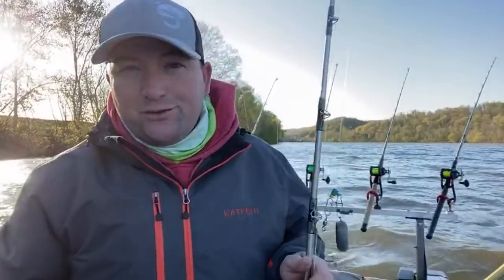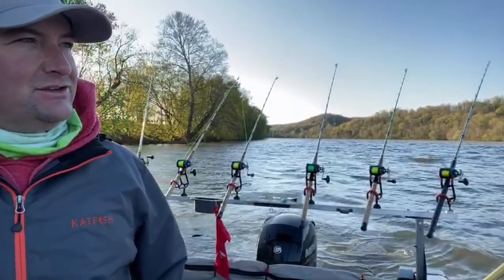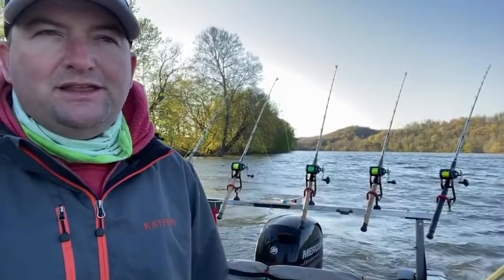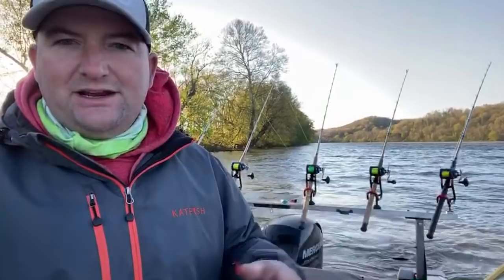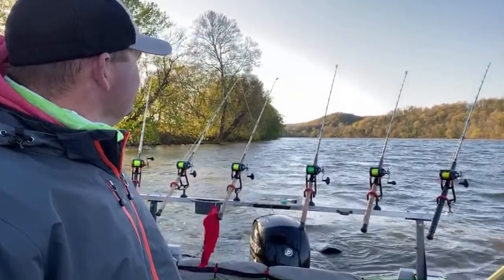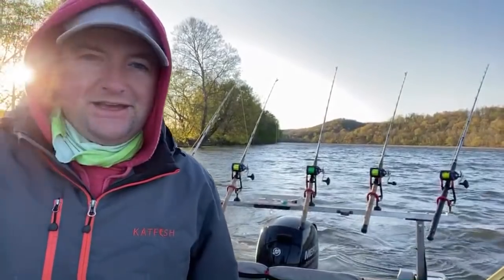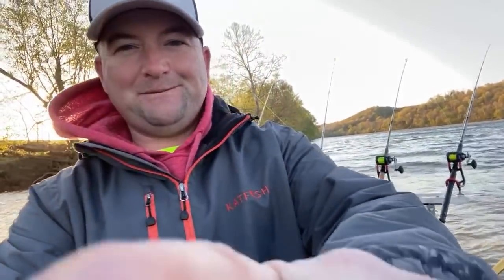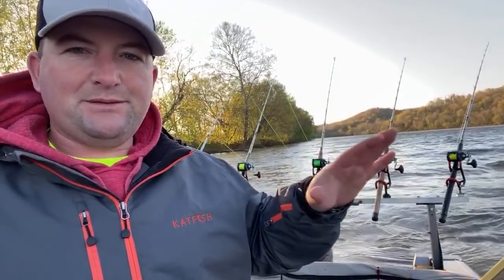Playing The Wind FLATHEAD CATFISHING (live)